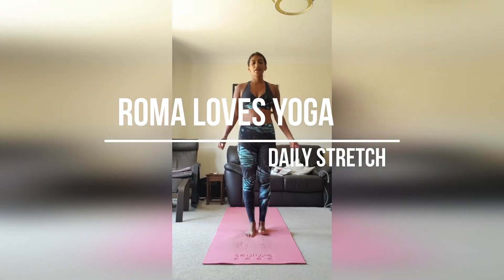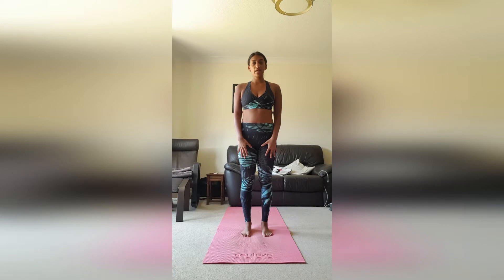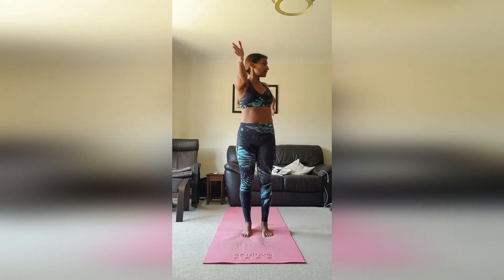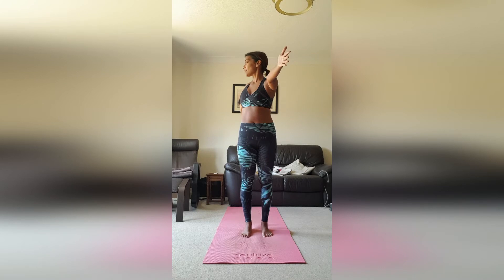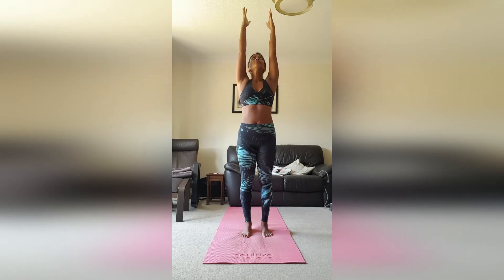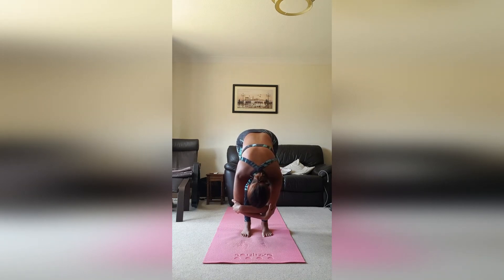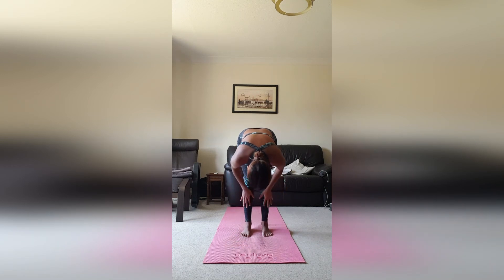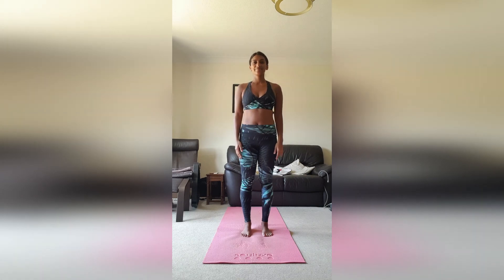Daily Stretch: Corona Day 3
Get those daily stretches in peeps and get outside in that sunshine! WAHOO!